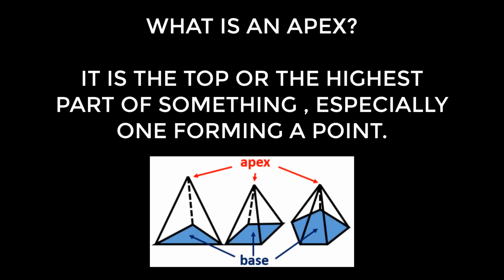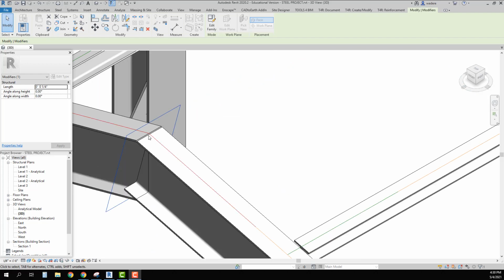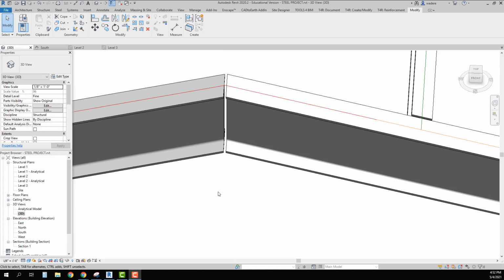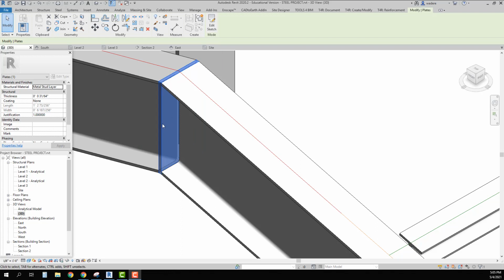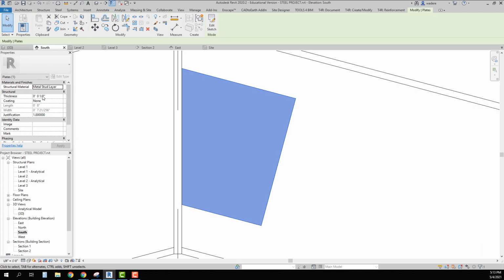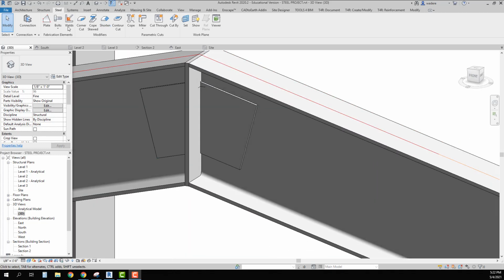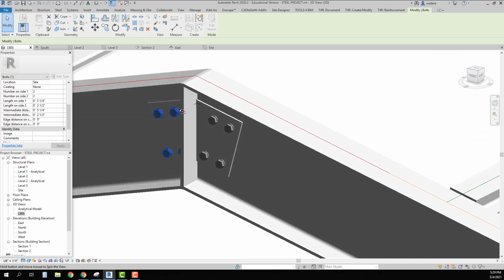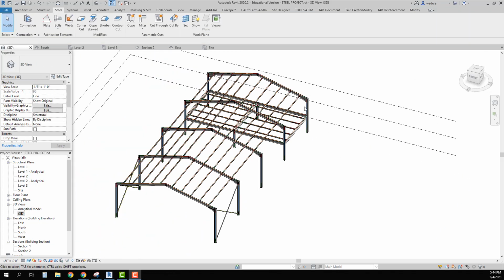Part 5 - Structural Steel - Apex Custom Connection